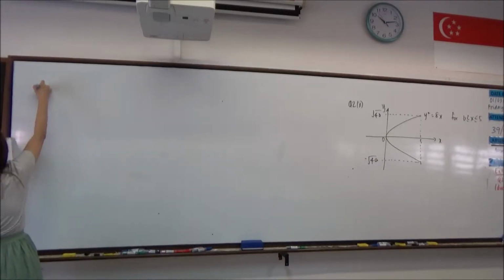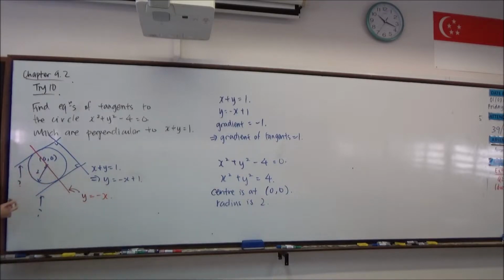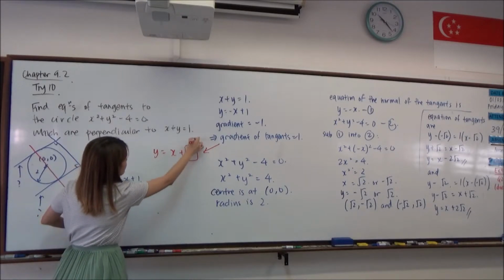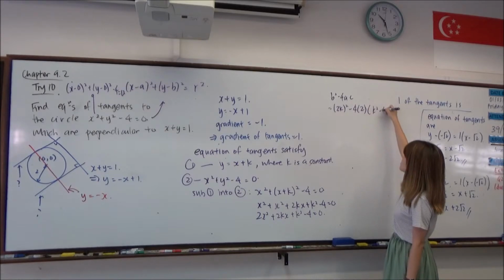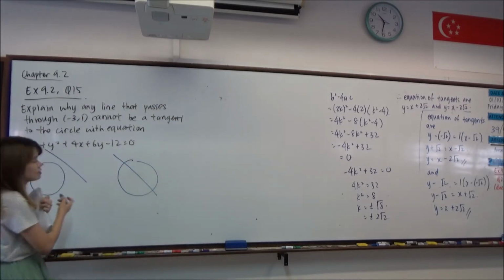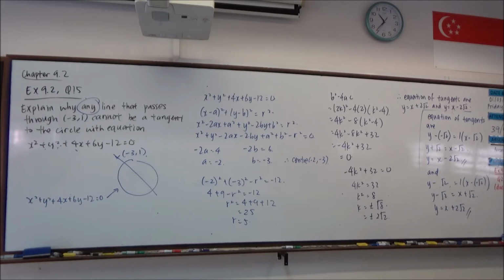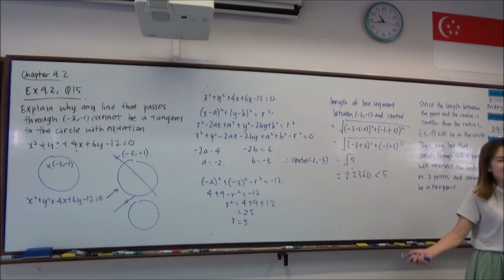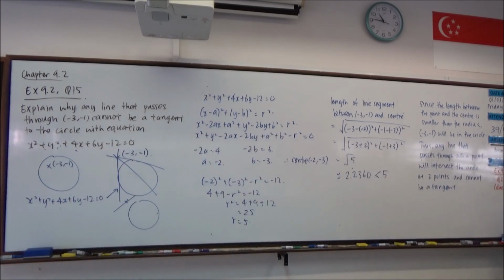AM Chpt 9 Parabolas and Circles Lesson 4